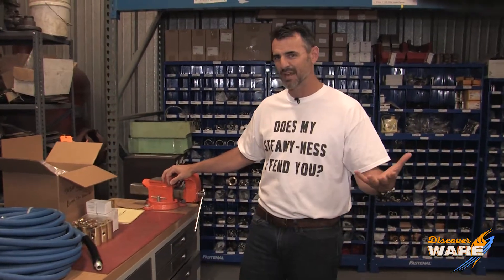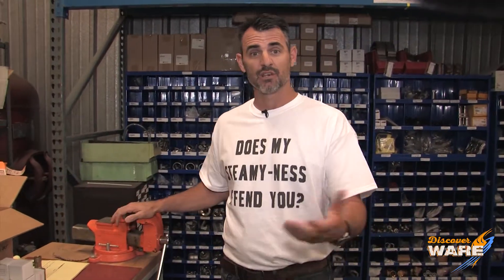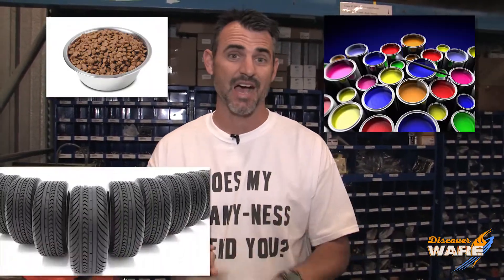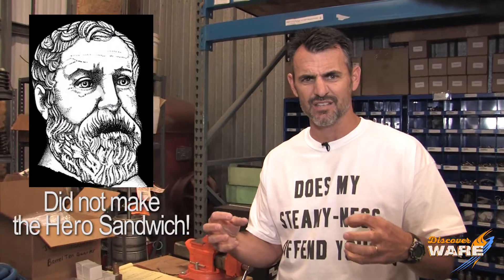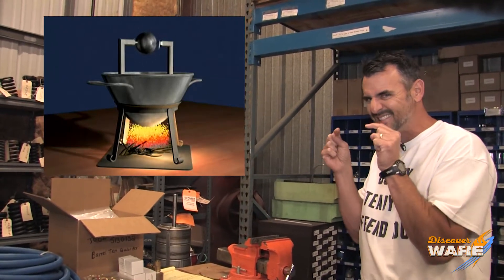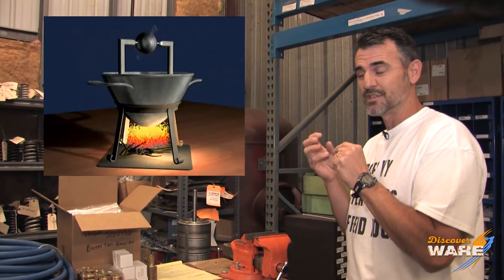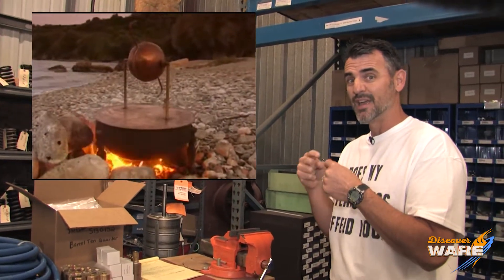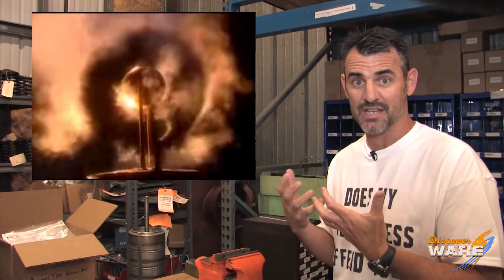What is The Aeolipile? - Steam Culture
WARE is introducing the newest video series, Steam Culture. Brent will take viewers on the adventures of interesting stories and facts about steam-- where steam and culture intersect.

On this episode of Steam Culture, Brent will be talking about Hero's steam creation, the Aeolipile. Hero was a famous engineer and mathematician in ancient Rome. The Aeolipile is considered to be the first use of steam pressure to create mechanical movement and was even used as a source of entertainment for the emperor of Rome in the first century.

Tune in every Friday to see how steam affects your everyday life.

Key Terms in this video:
Steam
Steam History
Steam Culture
Aeolipile
Steam Process
Mechanical Steam

WARE specializes in taking steam and making it useful for customers. WARE has rental boilers (up to 250,000 pounds an hour!) that create high-pressure steam to produce the things we all enjoy today. Making sure existing boilers are running at their peak efficiency is another one of WARE's many services.

4steamware.com - Purchase clever, steam industry themed t-shirts. All proceeds go to Kosair Charities.